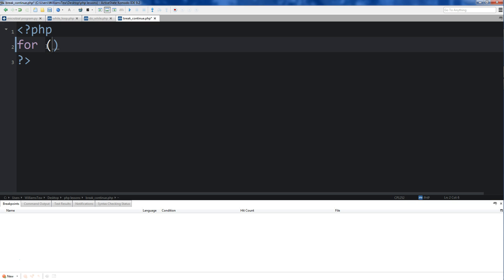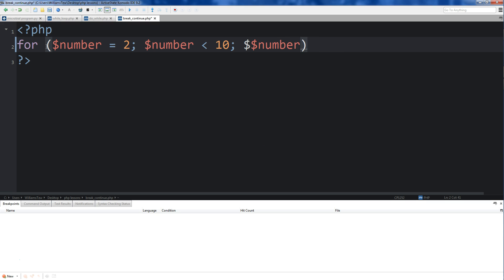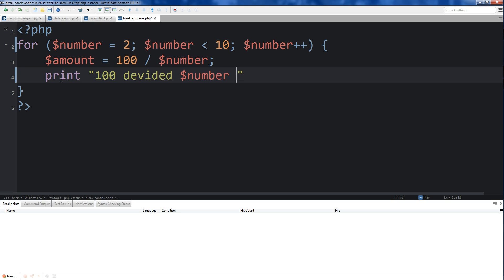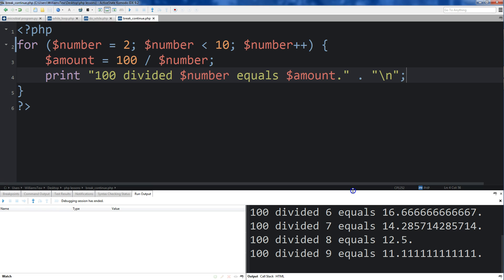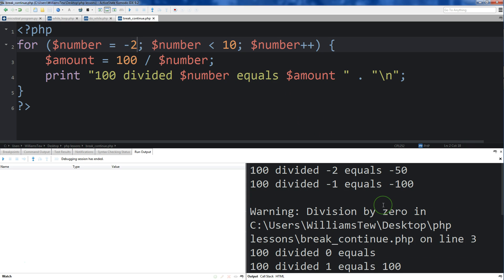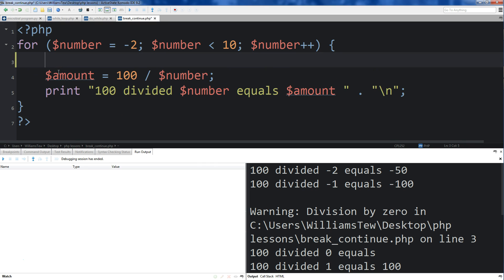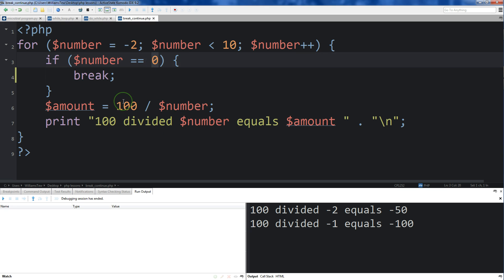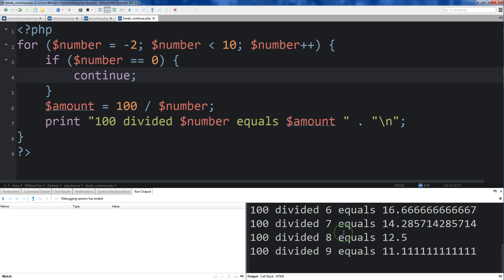Learn PHP - PHP Programming Tutorial - 15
Learn PHP: The Beginner Guide - PHP Break and Continue

Teacher: Jake Day Williams

★☆★ Time Stamps ★☆★